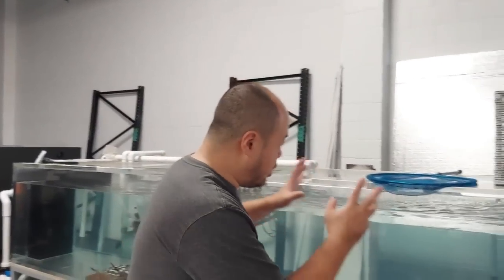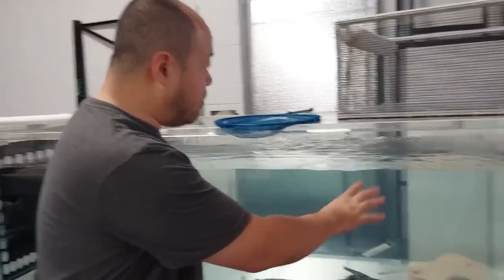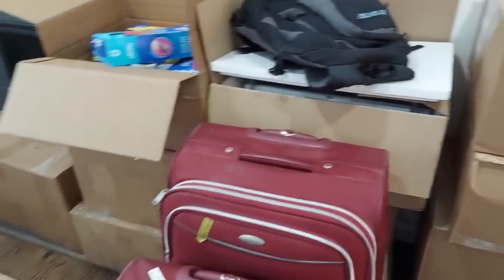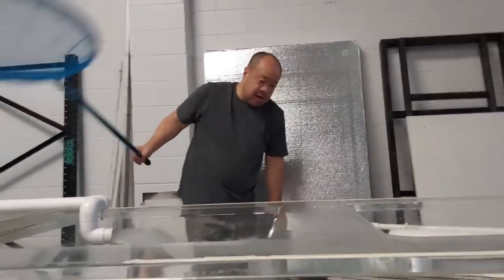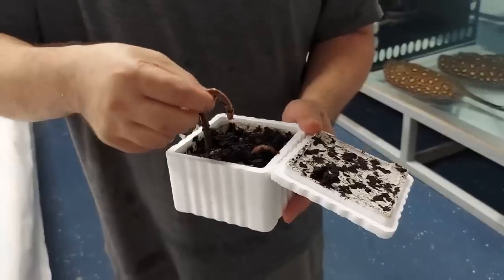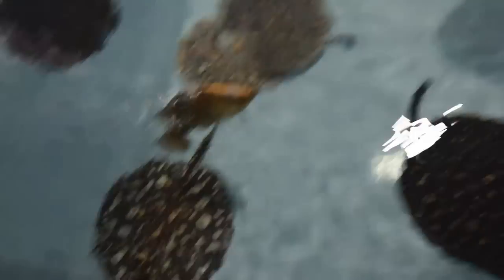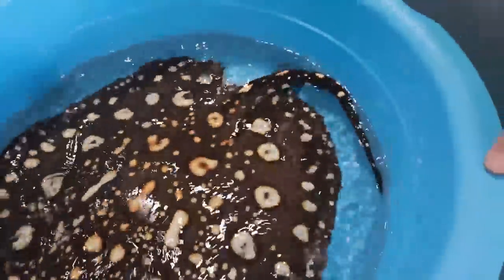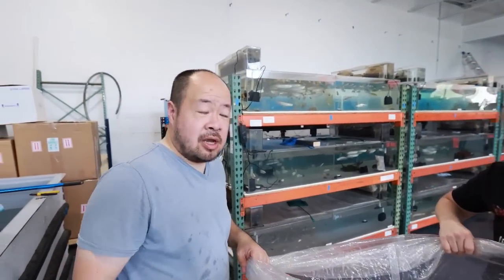My stingray STOPPED eating - What do I do?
One of my rays stopped eating. I need to figure out what to do about this before the situation turns bad.

I am grateful that I found an honest, hard working Real Estate agent that genuinely wanted to help me find the right house.  If you need an agent you won't go wrong with Monica Park.